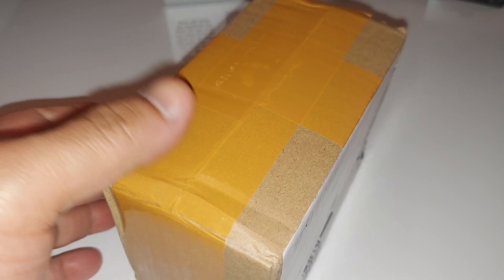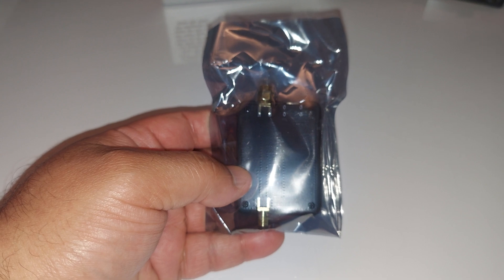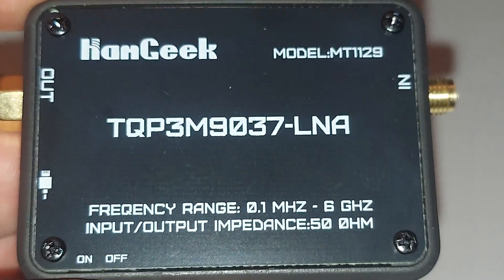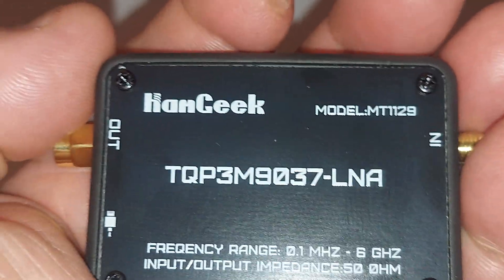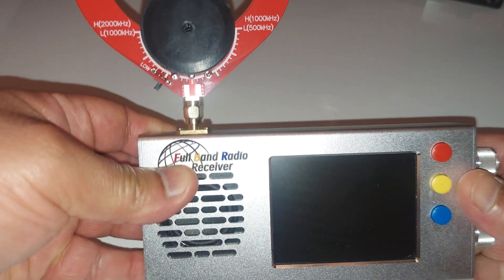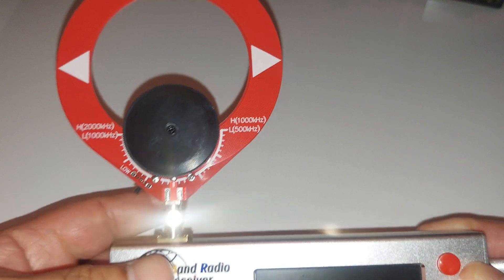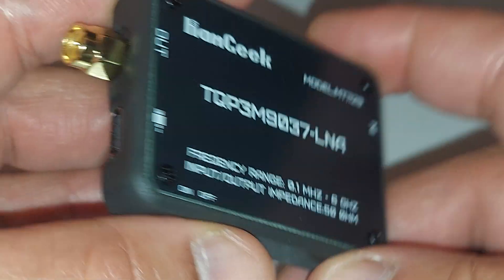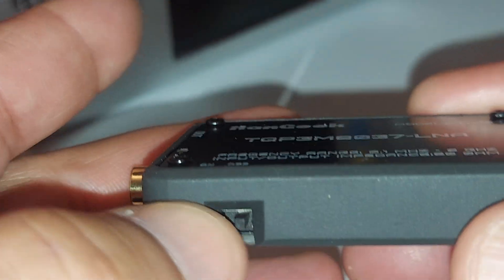Unboxing the Hamgeek MT1129 Low Noise Amplifier for TEF6686 | Si4732 and Malahit Radio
I had my eye on this LNA or Low Noise Amplifier with built in battery for quite some time.  Now that I have a few dount loop antennas, I wanted to see if this LNA can improve reception of weaker signals.  I paid a total of $19.05 from an Ebay seller.  You can also get this particular model on Aliexpress.